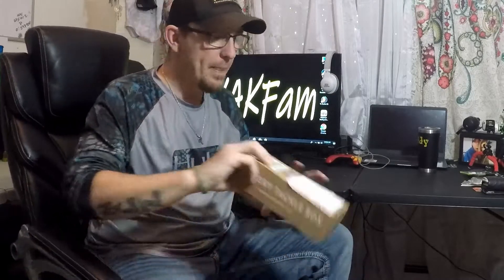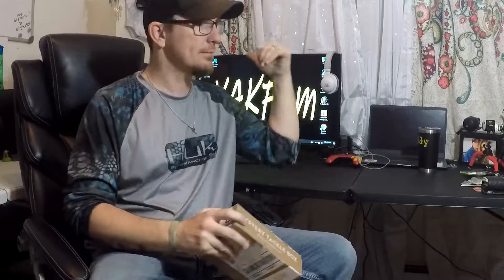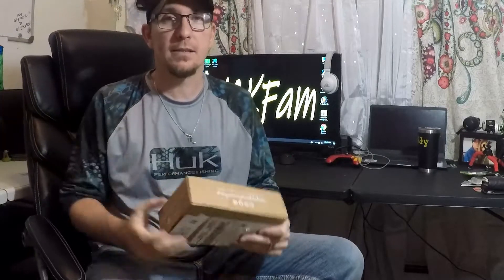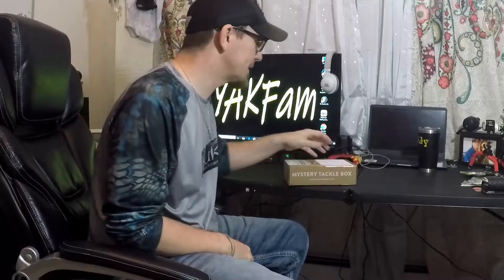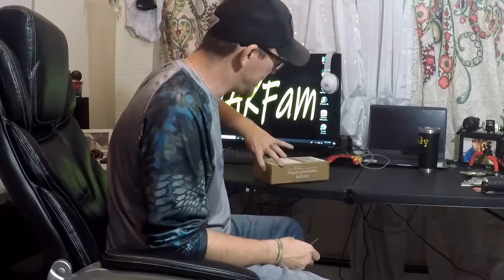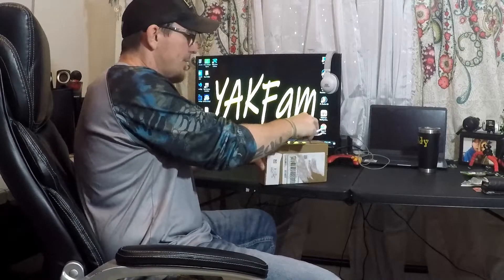FREE MYSTERY TACKLE BOX!?! | TackleJunky81 Giveaway win & Review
Hey YakFam! I am PUMPED!! I won a friggin' Mystery Tackle Box! Free!! Check out this video to see what goodies I got inside it. Tell him YakDaddy sent ya!

Make EVERY Day Count